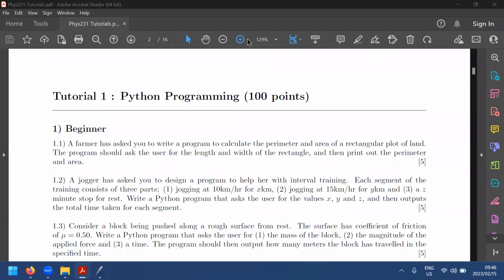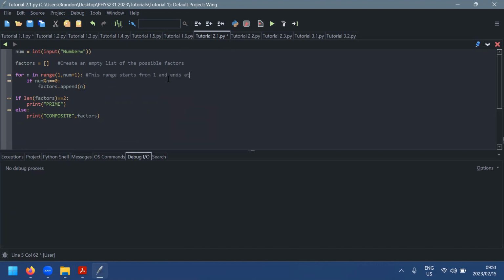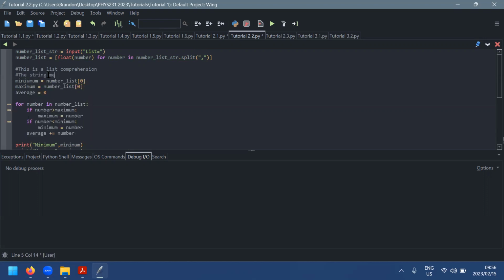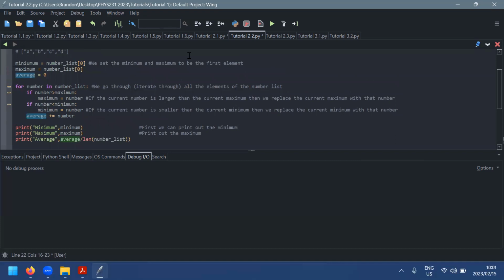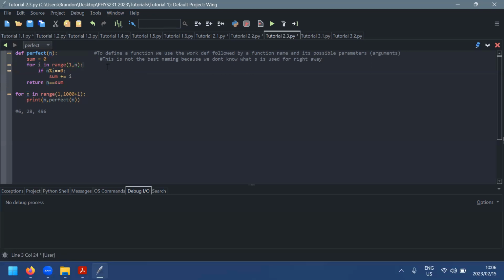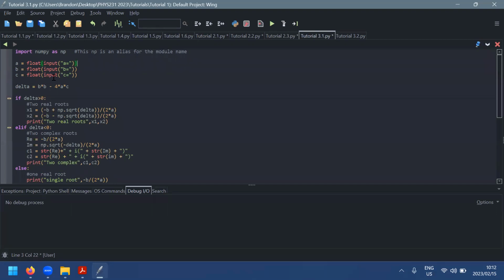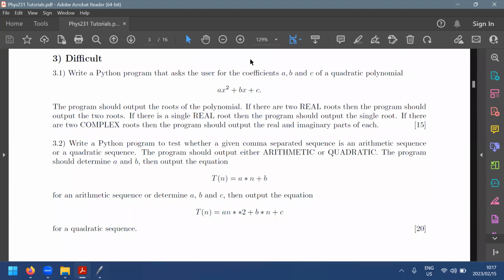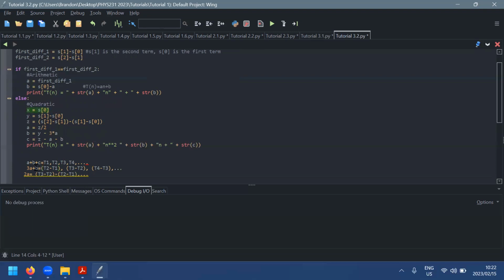Phys231 Lecture 3 Going over Tutorial 1